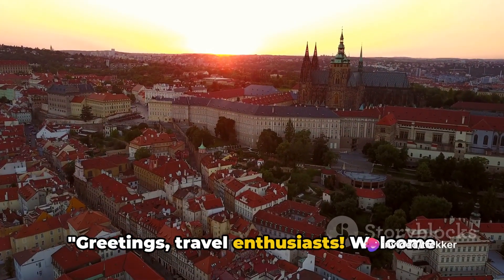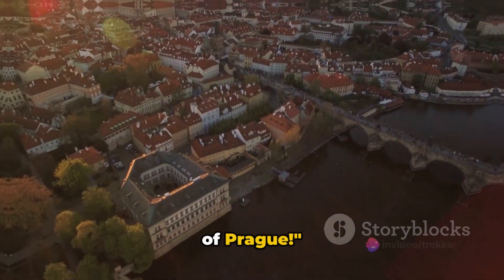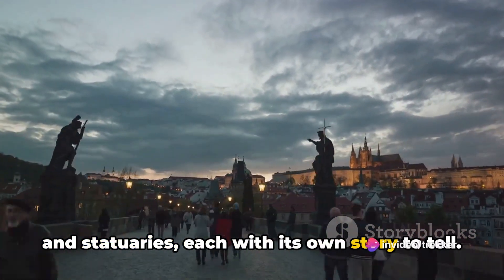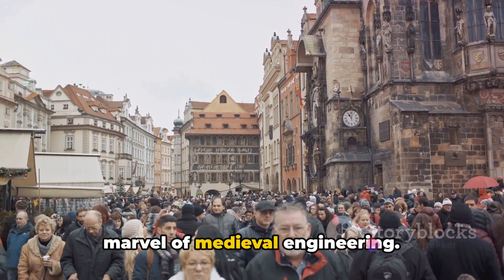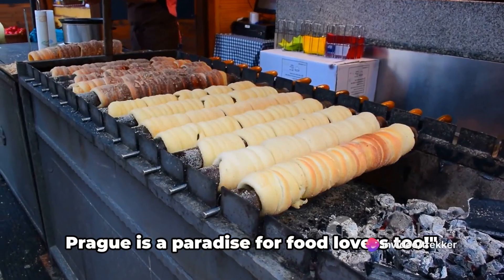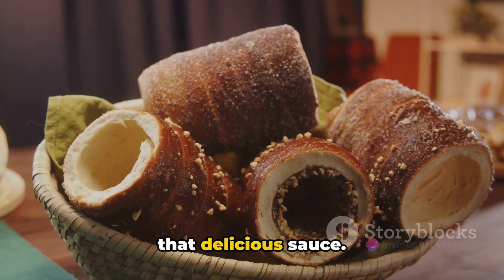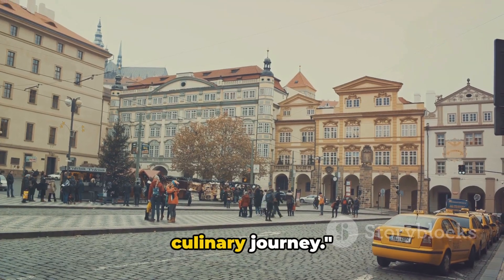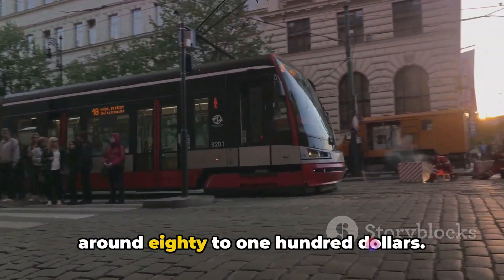Day 10 of 90 Days in Europe: Prague Unveiled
Welcome to Day 10 of our 90 Days in Europe Adventure! In this captivating video, we delve into the enchanting city of Prague and unlock its hidden treasures. Join us on this unforgettable journey as we explore the magical allure of Prague, uncovering its crown jewels and immersing ourselves in its rich history and culture. From the breathtaking architecture to the charming cobblestone streets, we'll take you on a captivating tour of one of Europe's most fascinating destinations. Get ready to be captivated by Prague's beauty and its unique charm. Let's embark on this extraordinary adventure together!

OUTLINE:

00:00:00 Welcoming the Adventurers
00:00:29 The Magic of Prague
00:01:52 Savoring Prague's Cuisine
00:02:49 Practical Tips and Conclusion